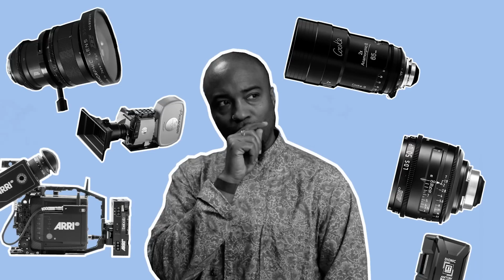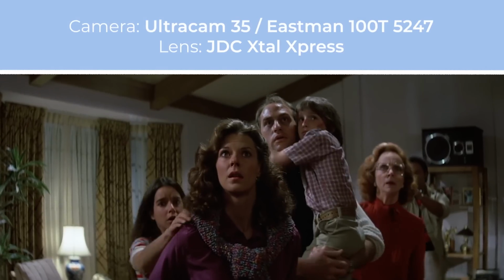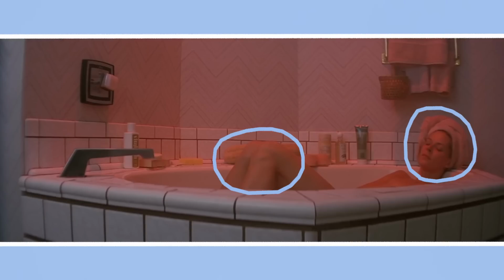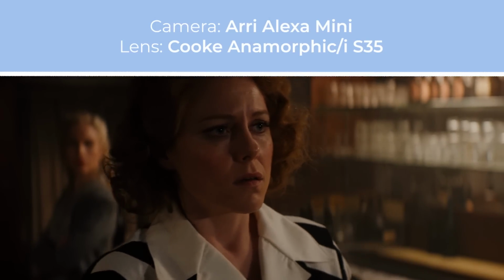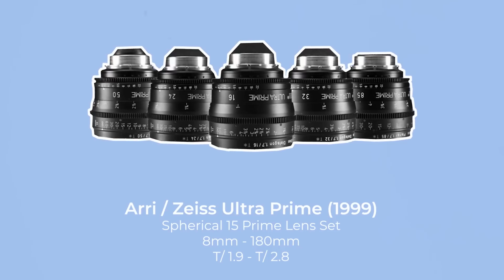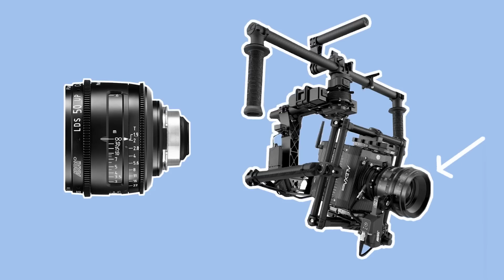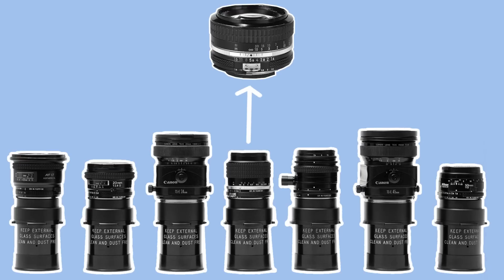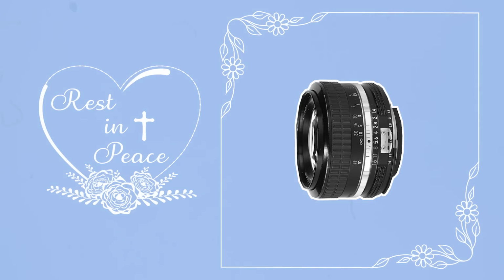The Most Popular Cinema Lenses: Zeiss, Cooke, Panavision, JDC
In this episode, let's take a look at four more cinema lenses which are popular in the film industry.

Marion - 'Future Beginnings'
Minismus - 'Dawn'
JokkuJekku - 'Get It'
Contra Productions - 'Melloh'
Slpstrm - "Silent Bloom'
Port George - 'Art'
Port George - 'Ellen'

0:00 Introduction
1:13 JDC Xtal Xpress
4:17 Cooke Anamorphic/i S35
6:51 Sonata
8:15 Arri/Zeiss Ultra Primes
10:28 Panavision Frazier Lens System